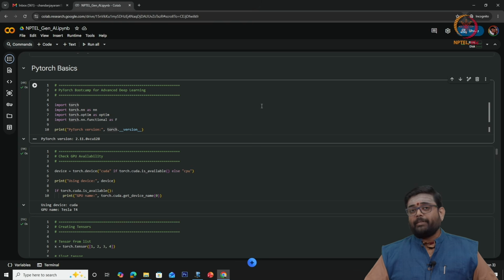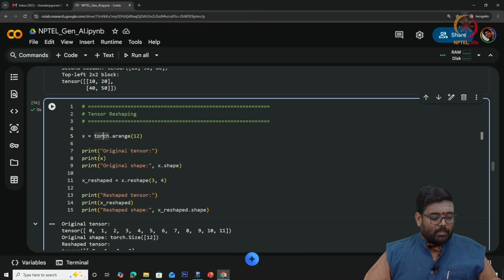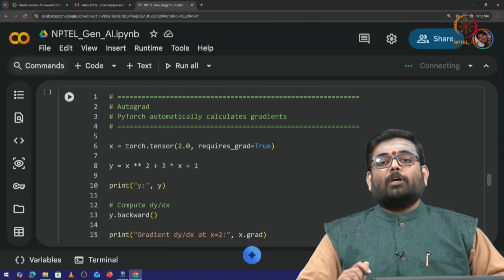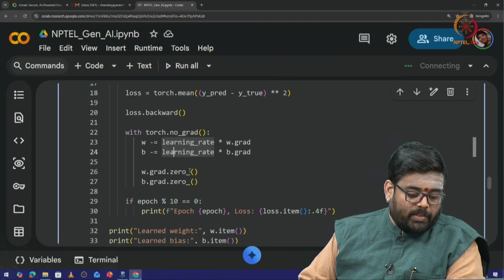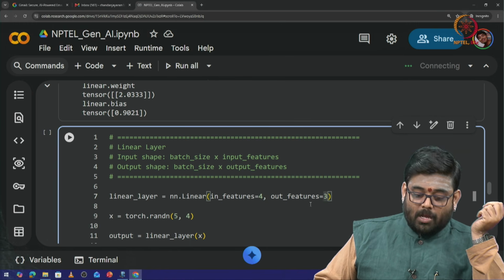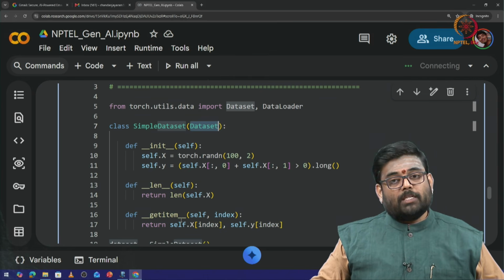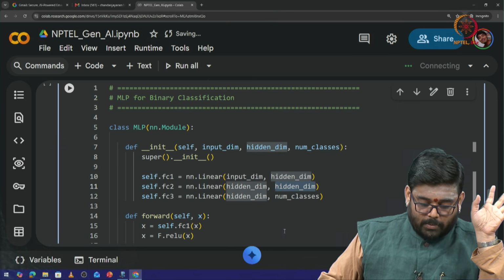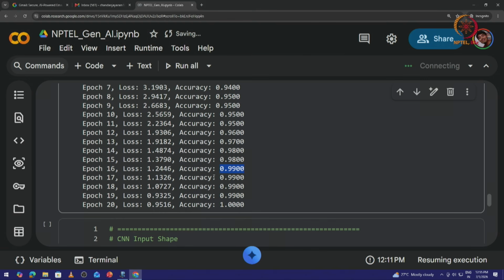Tutorial 3 : PyTorch Basics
Tensors, AutoGrad, Datasets and DataLoaders, MLP